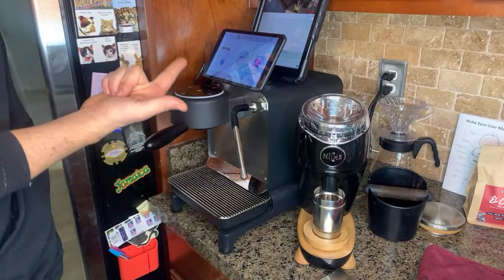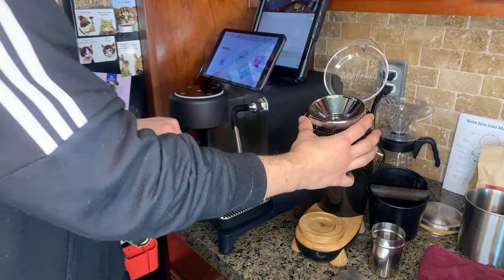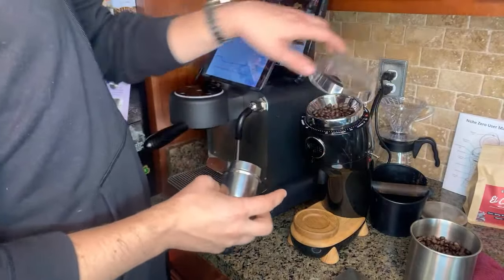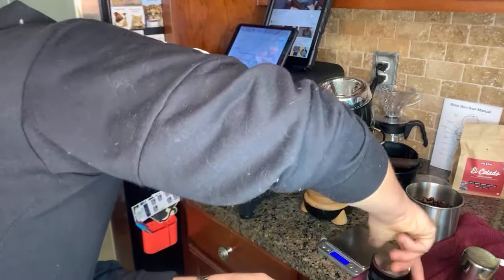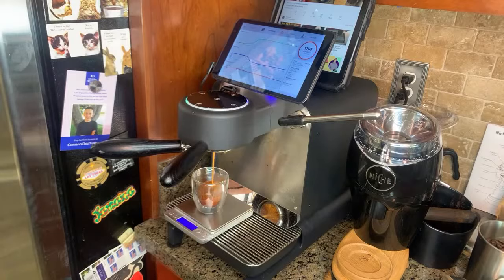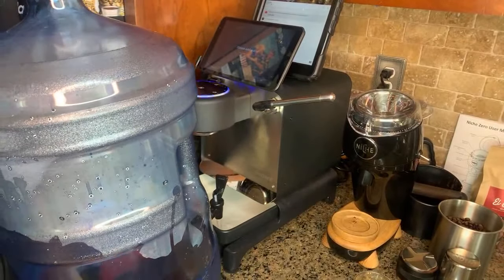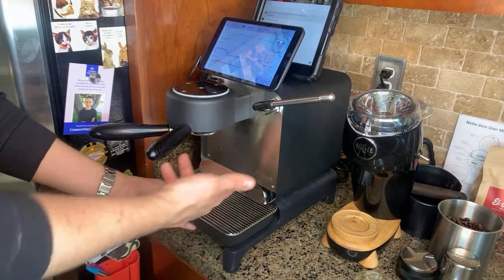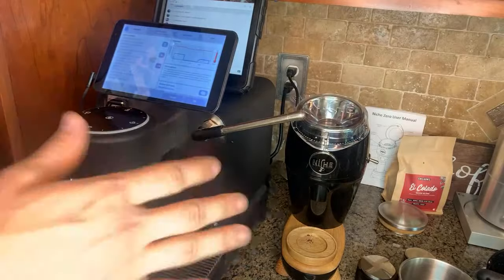Dialing in My New Niche Zero Grinder With Decent Espresso Machine - LIVE!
I just got my new Niche Zero coffee grinder after waiting for two months to get it. Let's dial in the grinder for the first time! It should pair well with my new Decent Espresso Machine. This is a live video stream that was chopped down.

GLASS ESPRESSO CUPS
STRONGEST COFFEE
MY BARISTA EXPRESS MACHINE
BOTTOMLESS PORTAFILTER
DISTRUBUTION TOOL
OXO COLD BREW MAKER
MOKA POT

OUR AMAZON STORE ↓↓↓↓